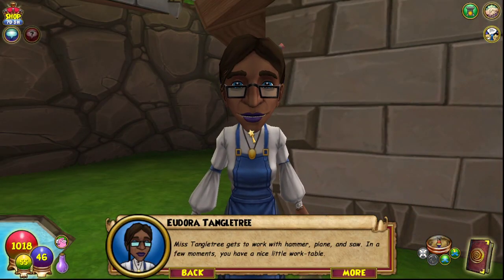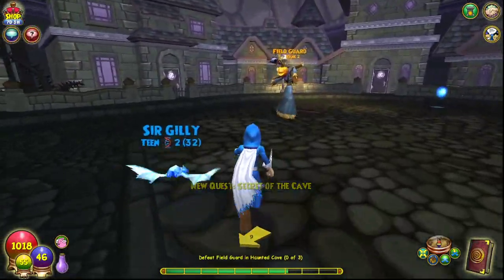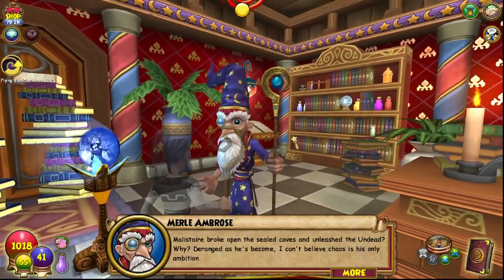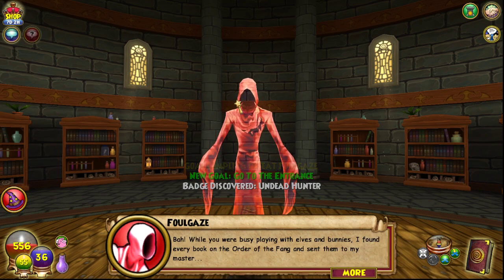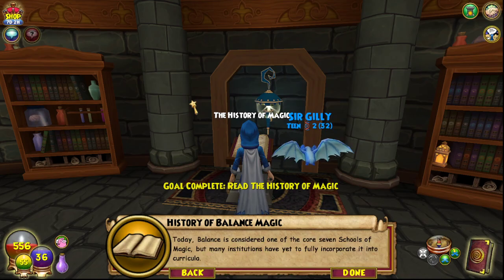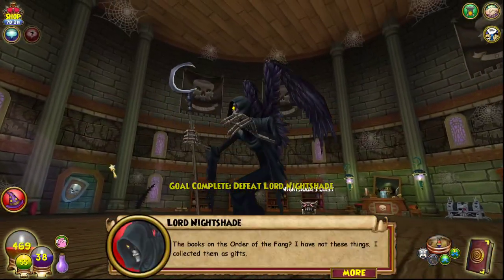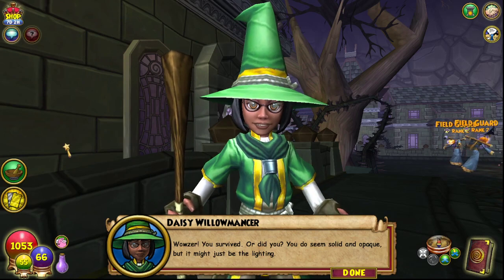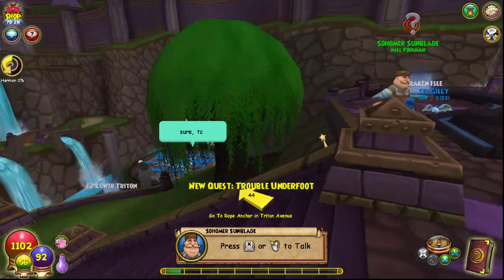[Wizard101] Full Walkthrough Gameplay Haunted Cave Part 6